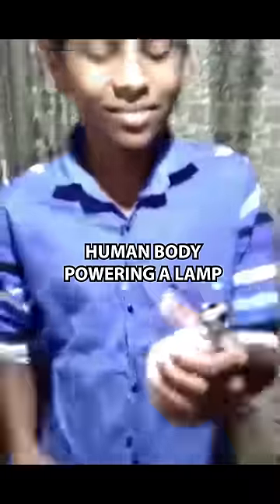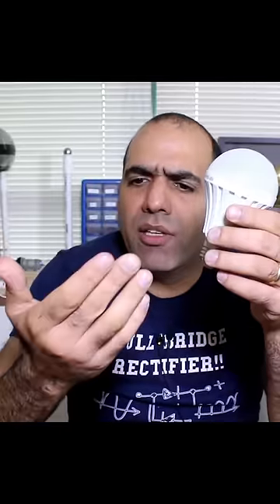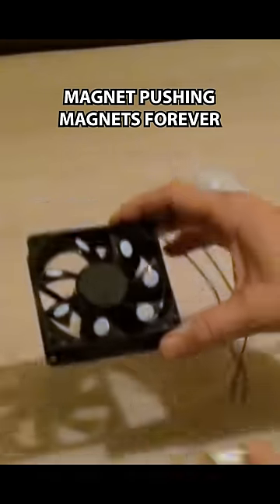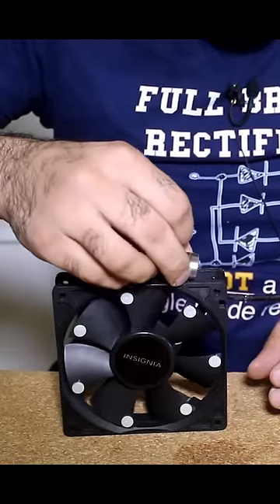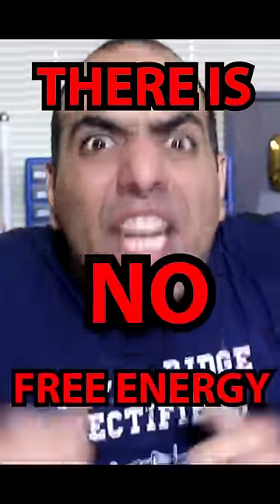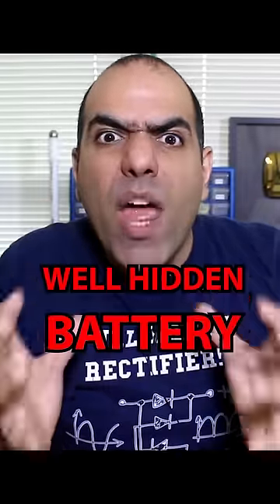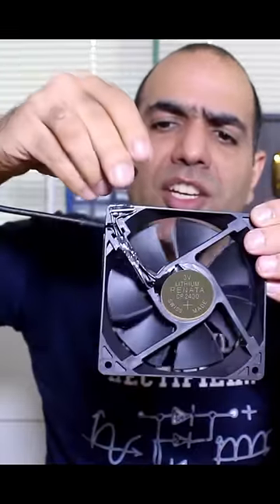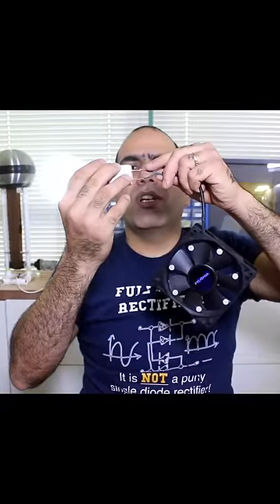Free Energy is REAL...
THERE IS NO FREE ENERGY! Don't believe these garbage videos! Watch my main video to understand more.